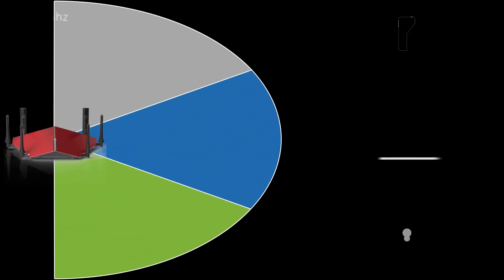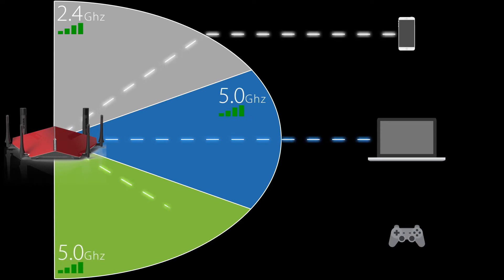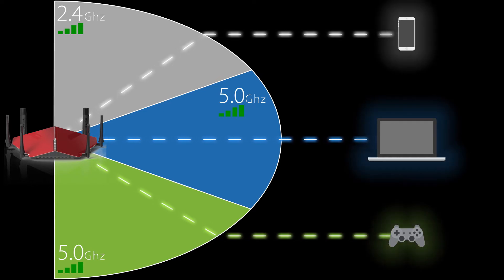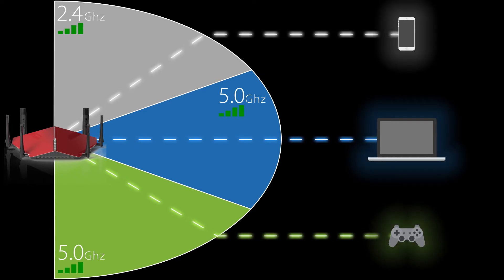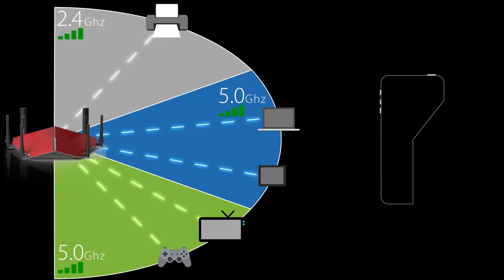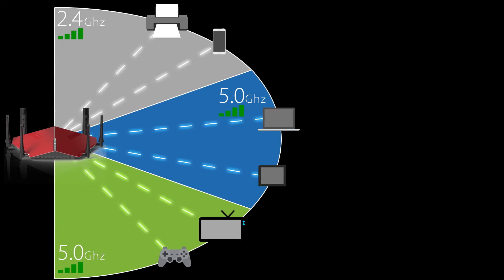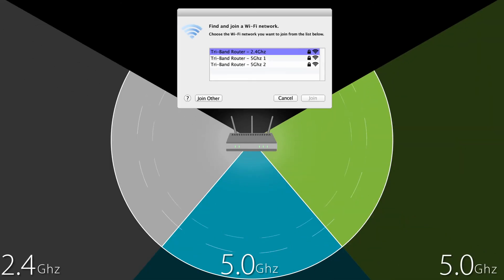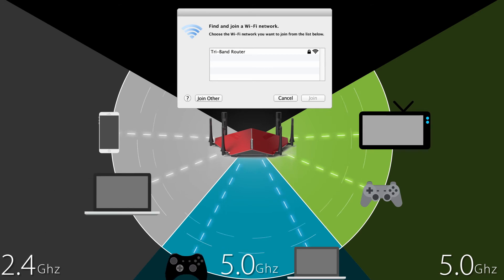What is Smart Connect Technology?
Find out how Smart Connect makes a difference. For more information on Smart Connect head

for tips & tricks on the ultimate connected home